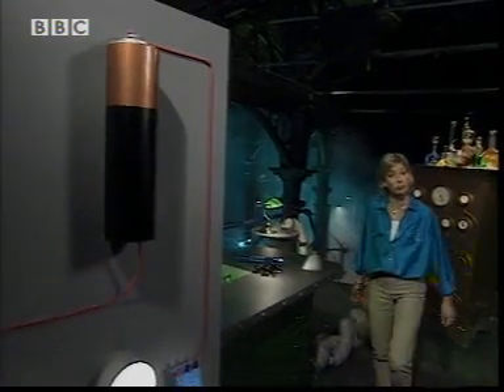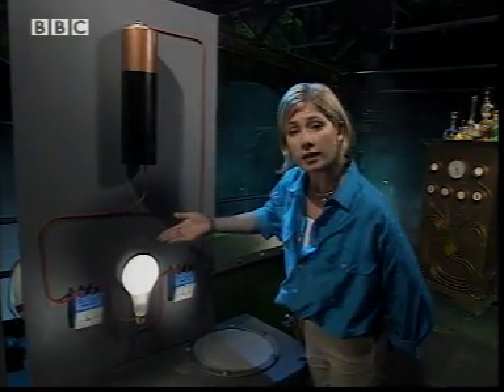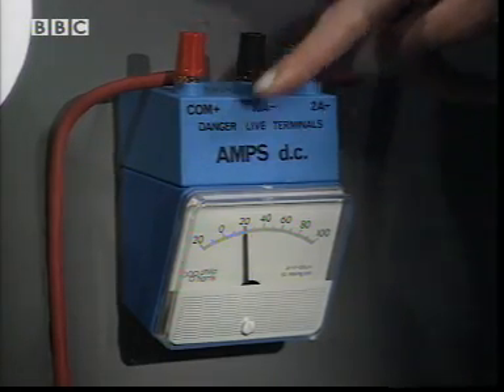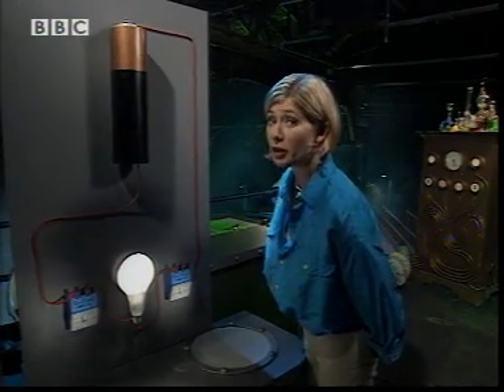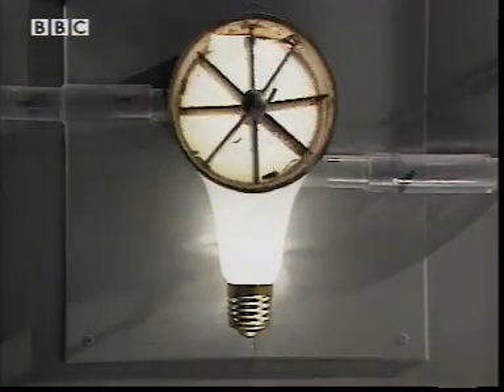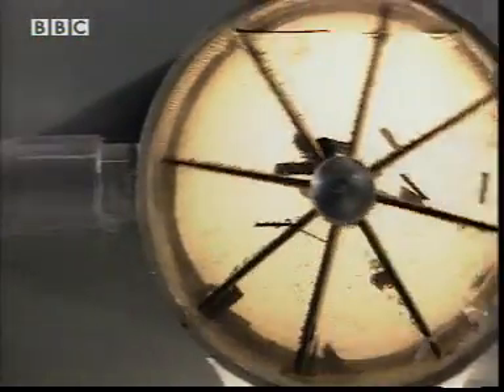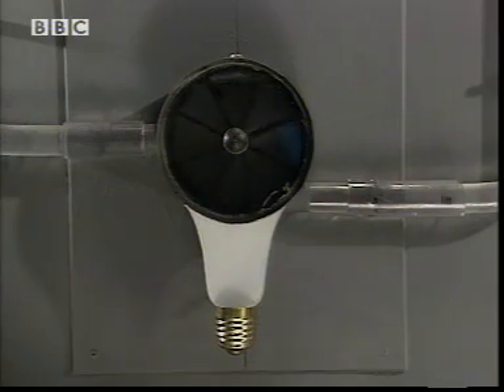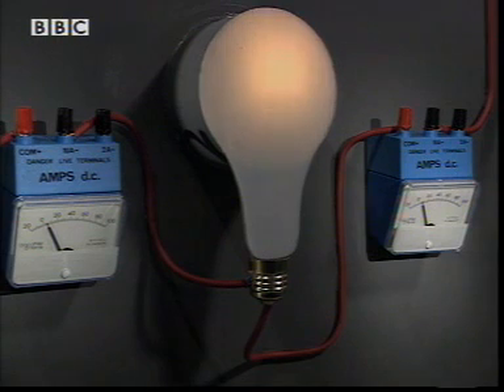P005 Conservation of Current Model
Conservation of Current